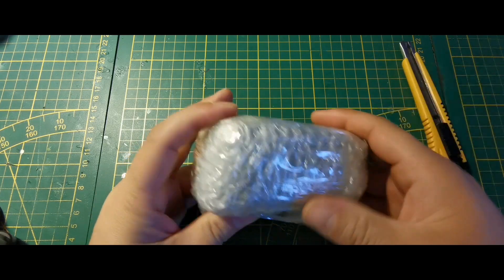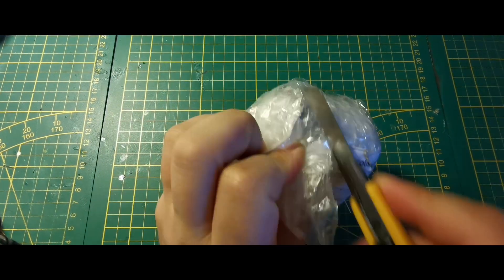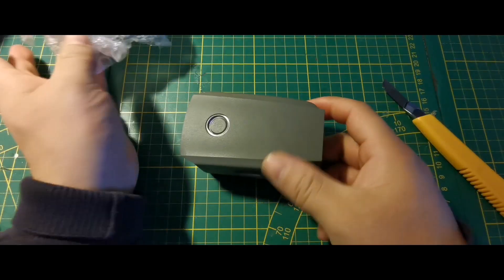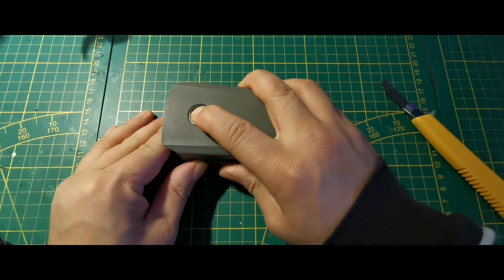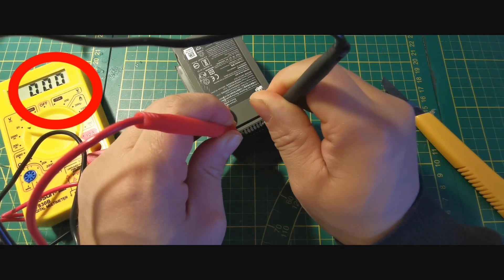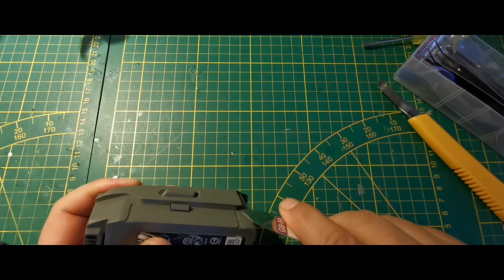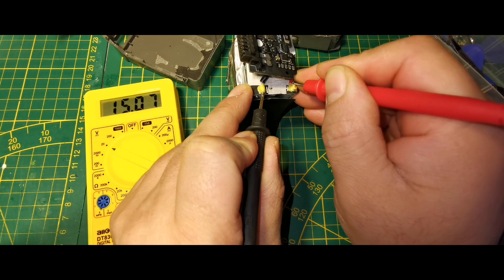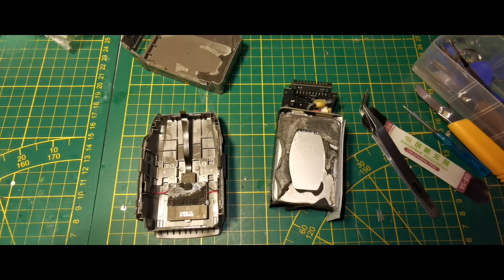Dji Mavic pro Battery Repair, part 1,How to Disassembly battery mavic pro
For ebay New battery
Suitable for:
Technical specifications:
 Battery type: four-cell LiPo battery
 Nominal capacity: 3,850 mAh, 59.29 Wh (typical value)
 Nominal voltage: 15.4 V.
 Limited voltage: 17.6 V.
 Charging temperature: -10 - 60 ° C
 Discharge temperature: 5-40 ° C
Mavic 2 Battery,Mavic 2 Pro
mavic 2 pro battery not power